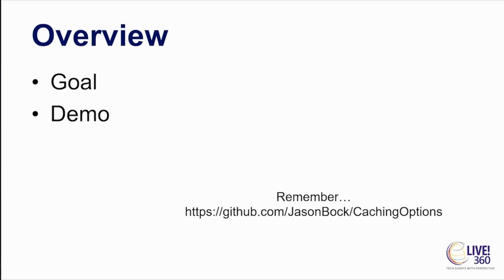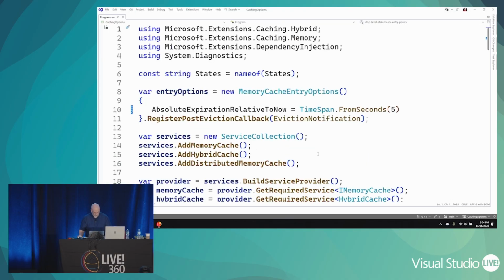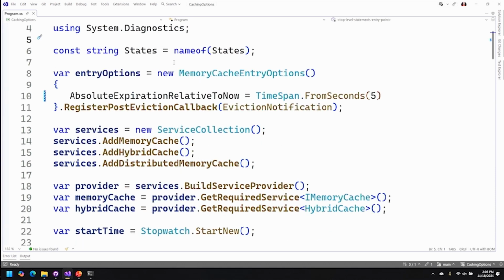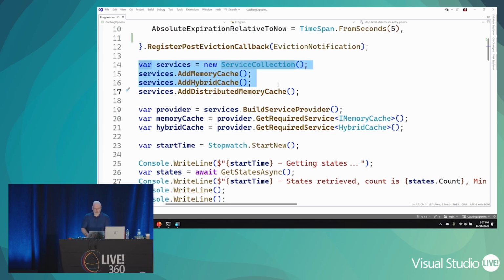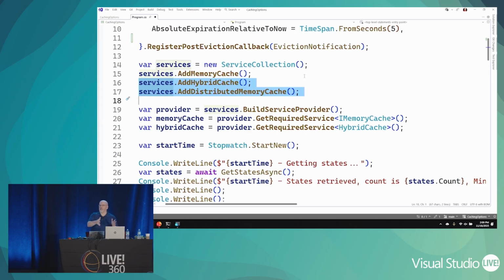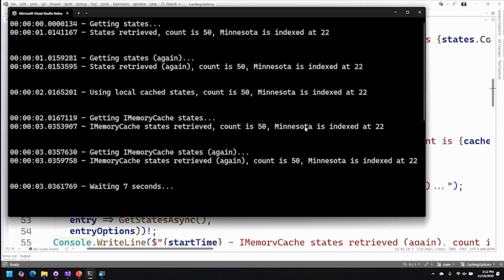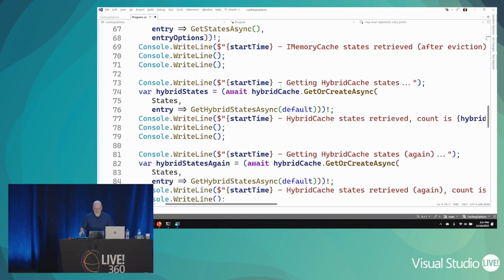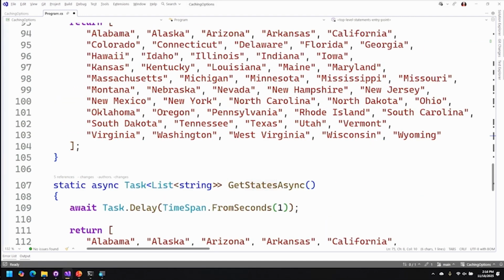Fast Focus: Caching Options in .NET with Jason Bock